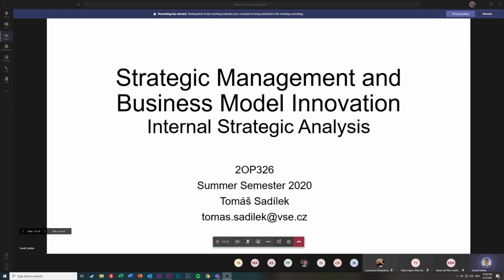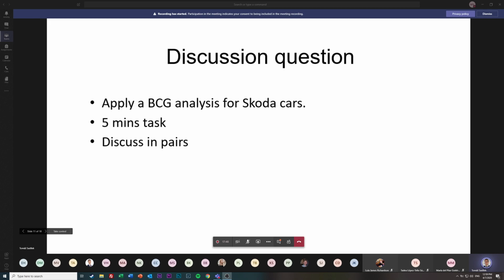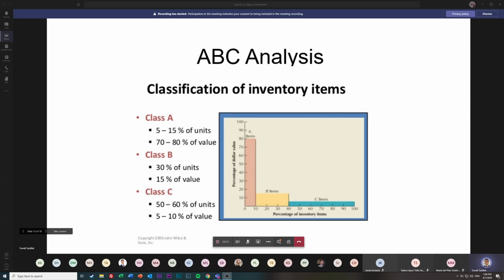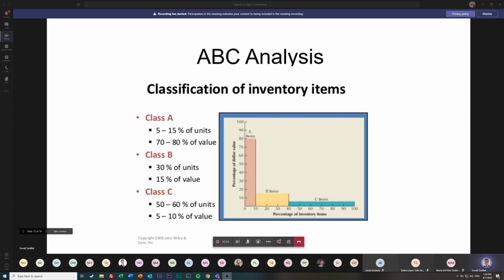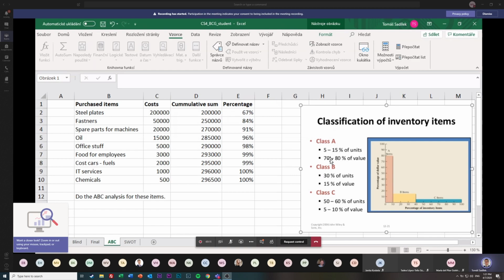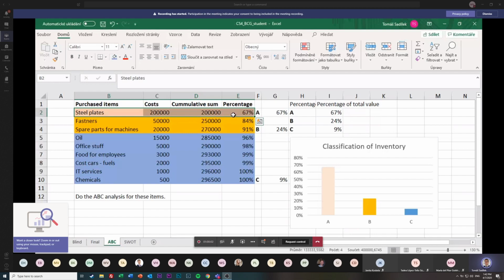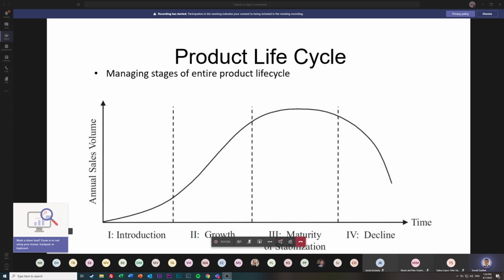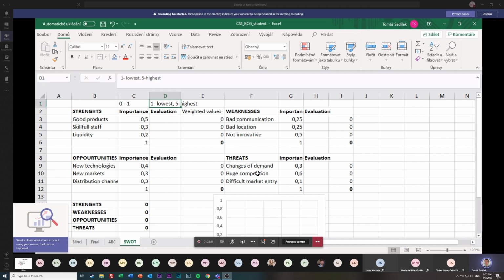Strategic Management 8 - 07.04.2020